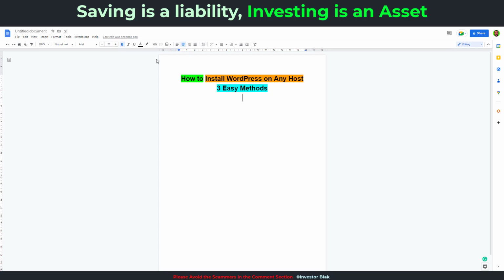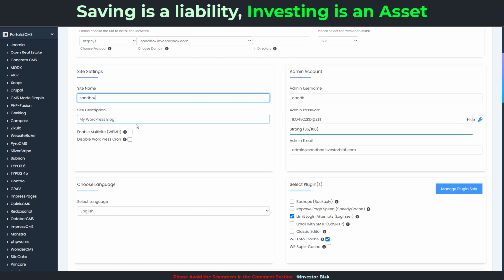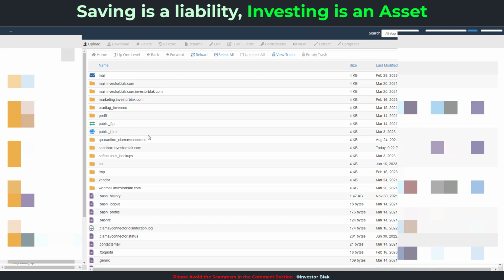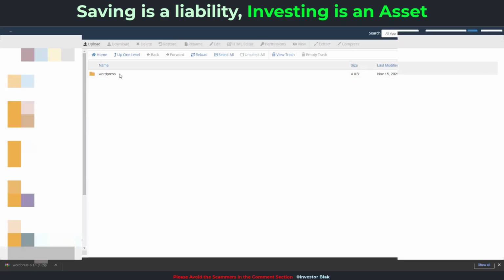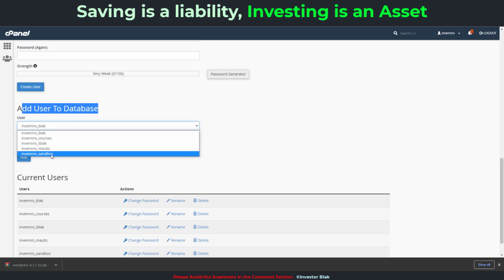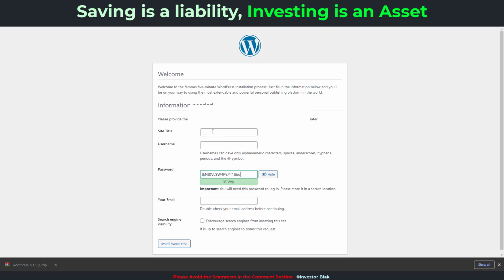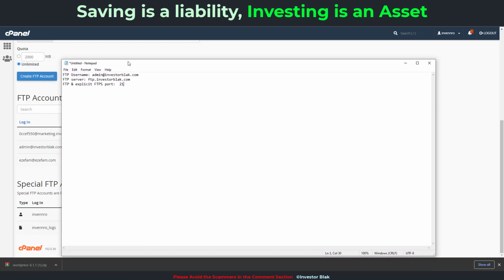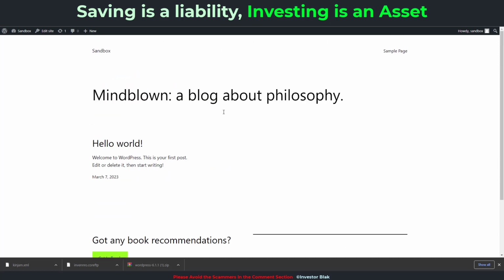Wordpress Installation Guide: How to install Wordpress on any webhost (3 easy methods)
Welcome to this tutorial on how to install WordPress on any web host using three easy methods. Whether you're new to WordPress or just looking to set up a new website, this tutorial has got you covered.

We'll start by discussing the importance of choosing the right web host for your WordPress website and then walk you through three different methods for installing WordPress on any web host.

First, we'll cover the manual installation process, which involves downloading WordPress, creating a database, and configuring WordPress manually. Then, we'll show you how to use the popular Softaculous script installer to install WordPress automatically.

Finally, we'll demonstrate how to install WordPress using the control panel of popular web hosts such as Namecheap, GoDaddy, Whogohost, Hostinger, Truehost, Bluehost, and Infinity free. We'll also cover common WordPress installation errors and how to troubleshoot them.

By the end of this tutorial, you'll have a fully functional WordPress website up and running on any web host of your choice.

I want to let you know that some of the links I share on my channel are affiliate links, which means that I may receive a small commission if you purchase through one of those links.

I only ever share products and services that I personally use and recommend, and I appreciate your support in using these links when you make your purchases.

If you have any questions about anything I've shared, please don't hesitate to reach out.

You should carefully consider your own financial situation and consult with a financial advisor before making any investment decisions. Past performance is not indicative of future results. The channel owner and guests are not responsible for any losses or damages resulting from any actions taken based on the information provided on this channel.

By watching or using the information provided on this channel, you agree to hold the channel owner and guests harmless from any loss or damages resulting from your use of the information provided. Please do your own due diligence and research before making any financial decisions.